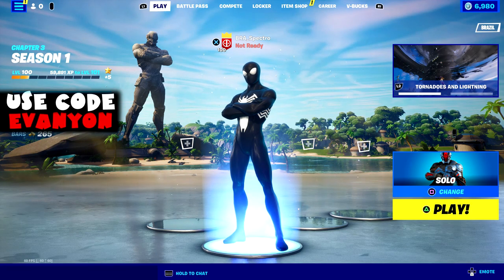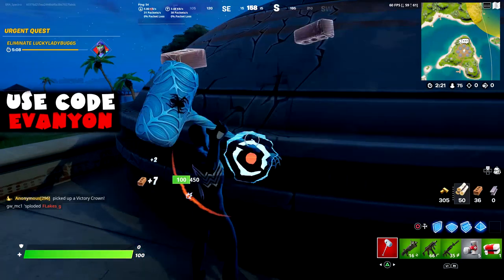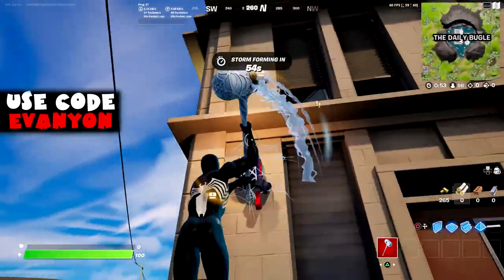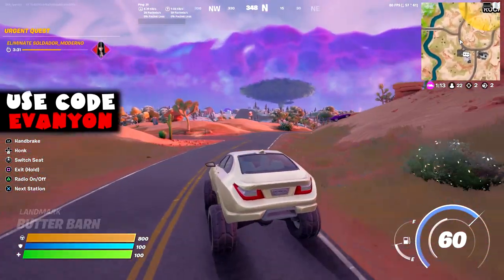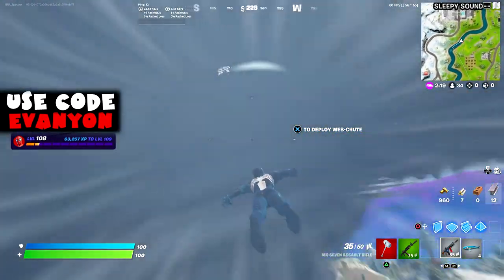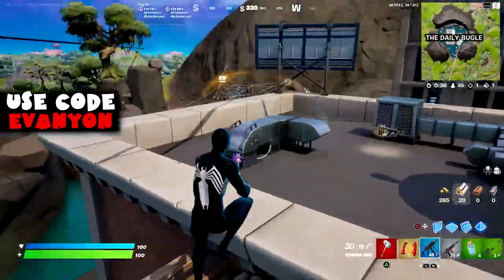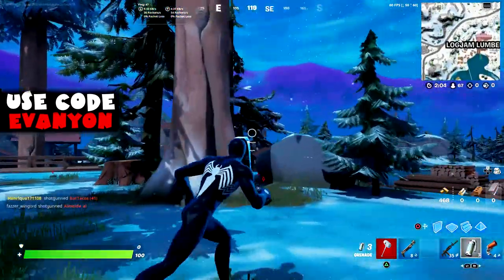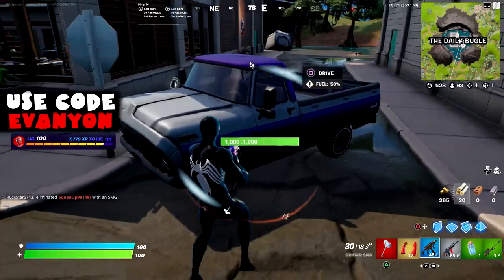(Chapter 3) ALL Week 6 Challenges Guide Fortnite Season 1 (Chasing Tornadoes)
0:00 Intro
0:11 Receive your next objective in Sanctuary or any Seven Outpost (1)
0:43 Destroy and collect telescope parts in a single match (3)
1:52 Damage an opponent within 45 seconds of crouching in tall grass (1)
2:36 Purchase a random item from a Malfunctioning Vending Machine (1)
2:55 Travel 100 meters while flying around a tornado (100)
4:28 Destroy Timber Pine stumps with a melee or ranged weapon (3)
4:57 Recover health by resting in a Tent (30)
5:26 Mark an enemy player using a Flare Gun (1)
6:32 Honk a car horn within 10 meters of an opponent (1)